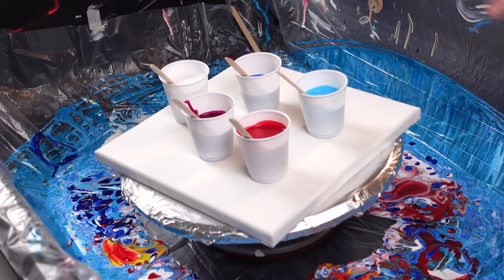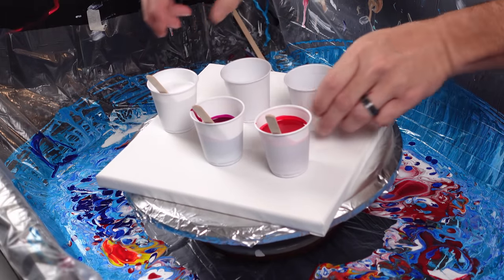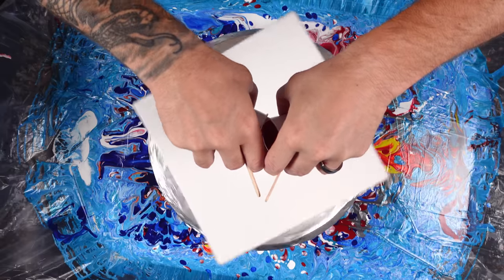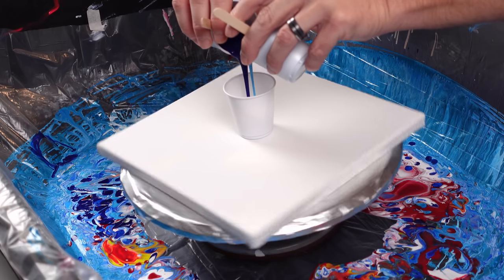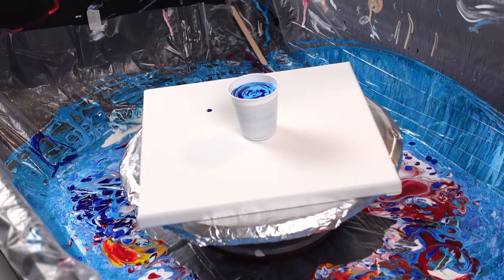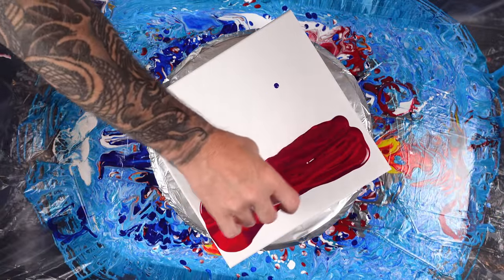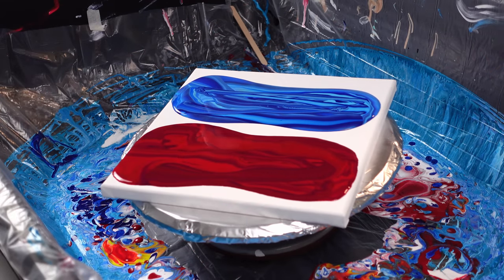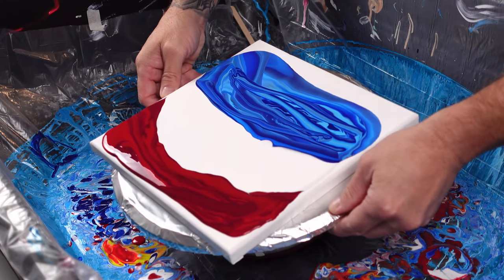SHARP LINES with CELLS?!? Fluid Art Therapy and Acrylic Pouring for Beginners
Wanted to do a different type of actylic pour today combining the sharp lines of a straight pour with the cells of a chameleon cell pour. I hope you enjoy it!

Acrylic Paints

Cheap Materials

12" Wooden Unfinished Wooden Letters